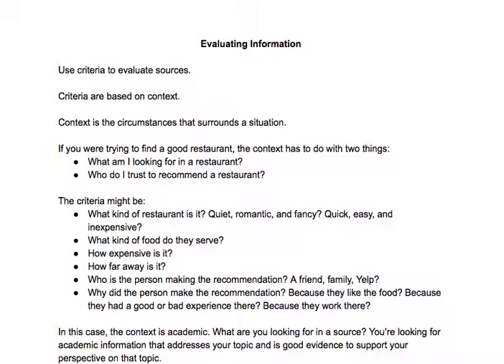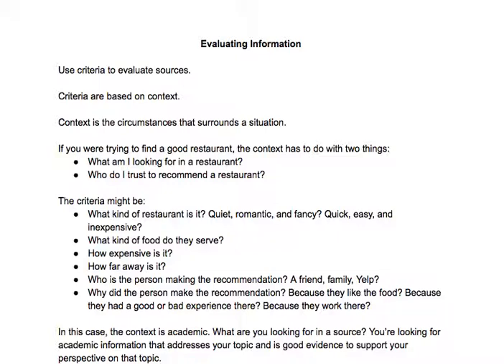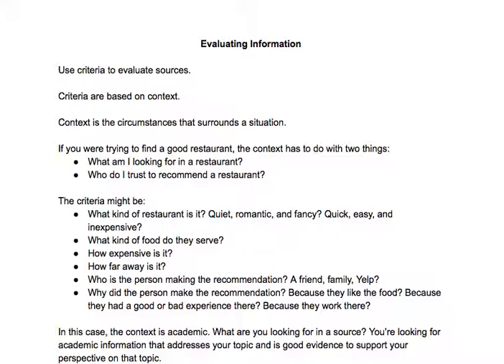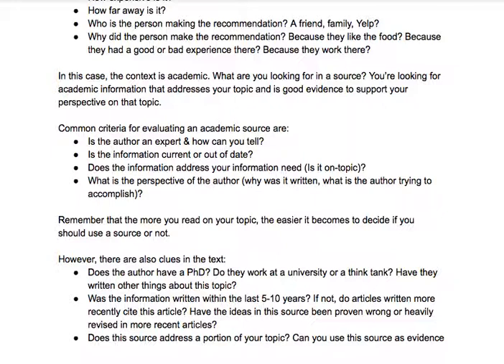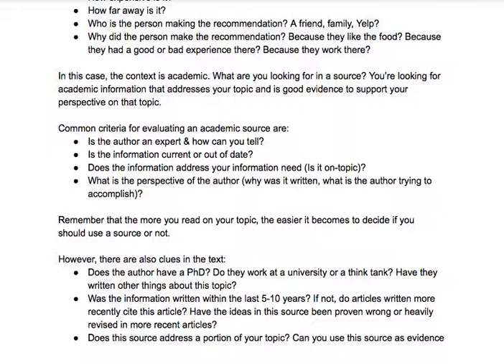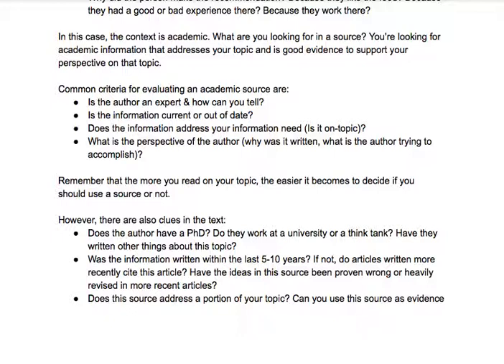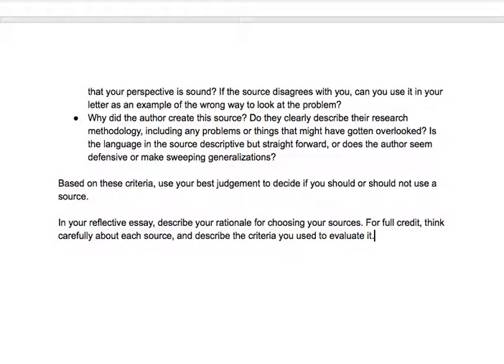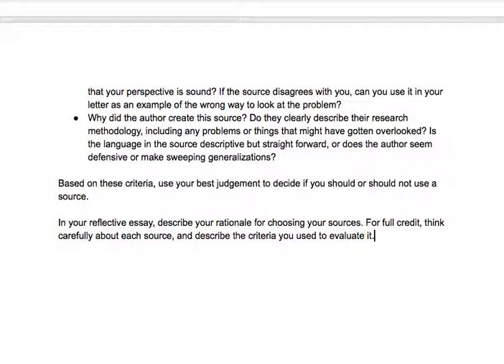Evaluating Sources Based on Context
How to develop and use evaluation criteria for academic sources